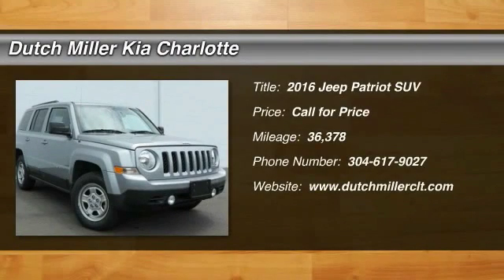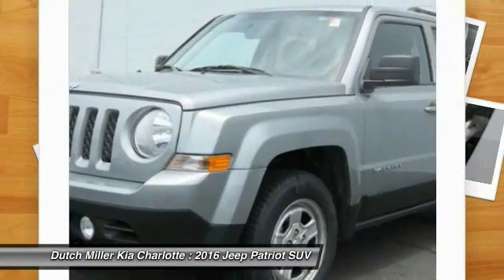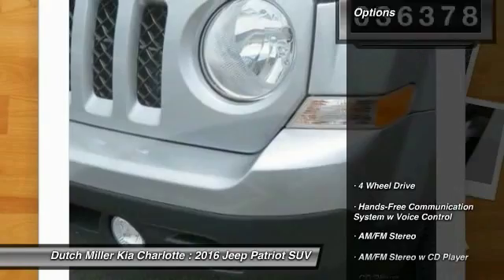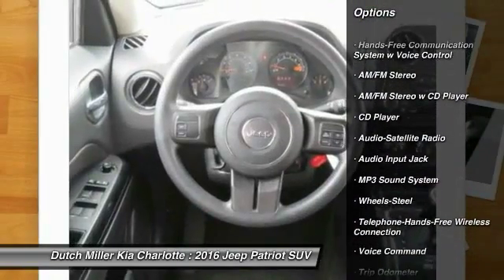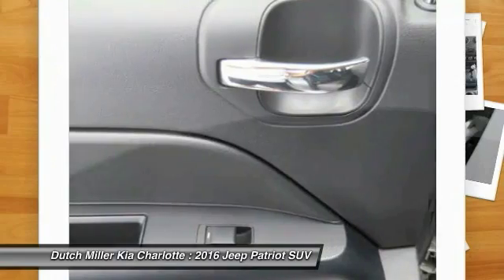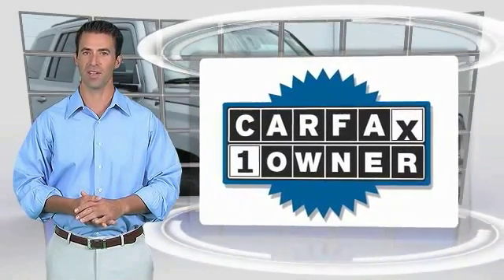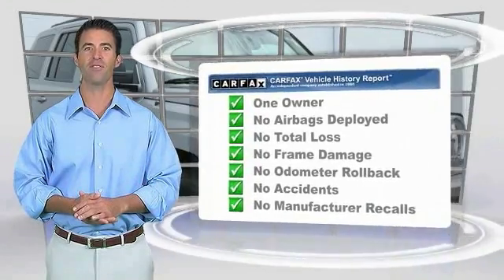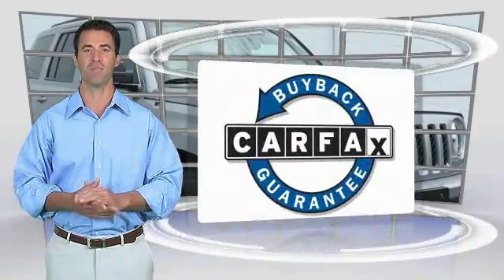2016 Jeep Patriot Charlotte NC P0439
2016 Jeep Patriot Sport

7725 South Blvd.

CARFAX One-Owner. Clean CARFAX. Silver Metallic 2016 Jeep Patriot Sport 4WD 6-Speed Automatic 2.4L I4 DOHC 16V Dual VVT CLEAN CARFAX ONE OWNER, 4X4 SUV ON A BUDGET, 4WD, Cloth.brbrRecent Arrival! 26/20 Highway/City MPGbrbrbrReviews:brbr  * Comfortable front seats; optional flip-down tailgate speakers; above-average off-road capability with Freedom Drive II; attractively priced. Source: Edmunds